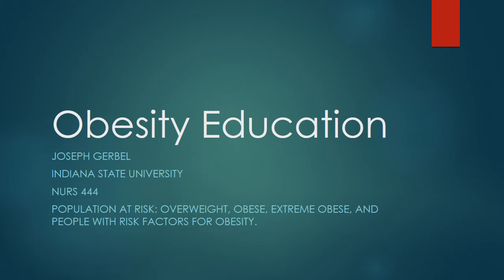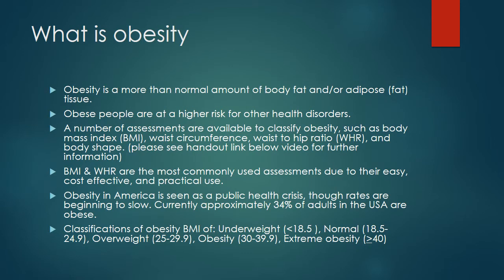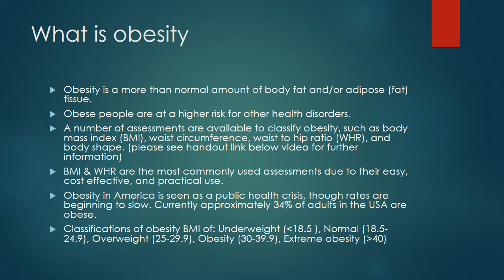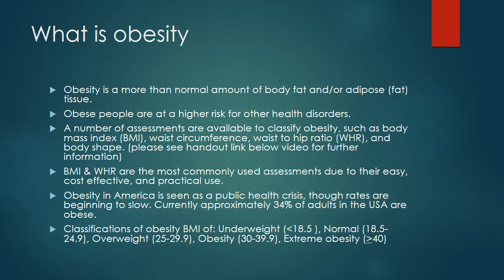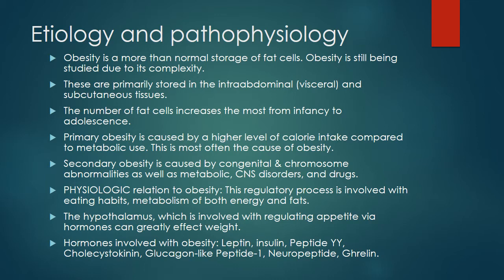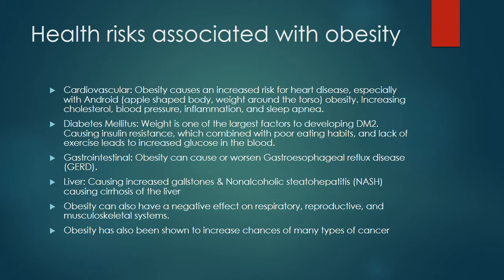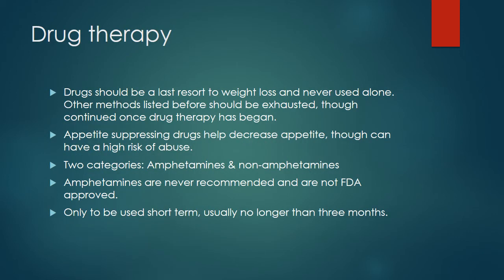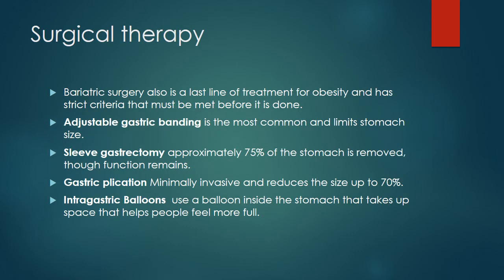Gerbel J NURS444 Obesity